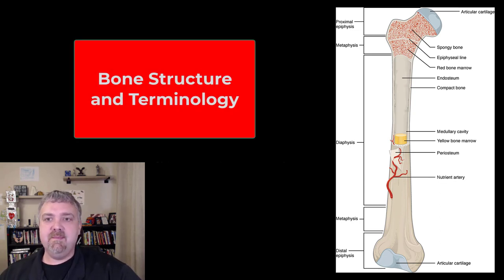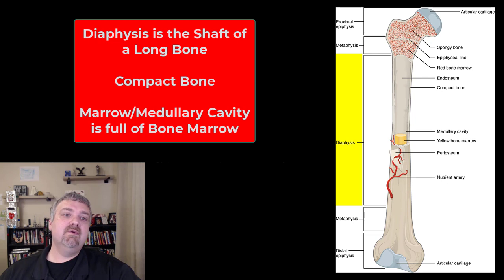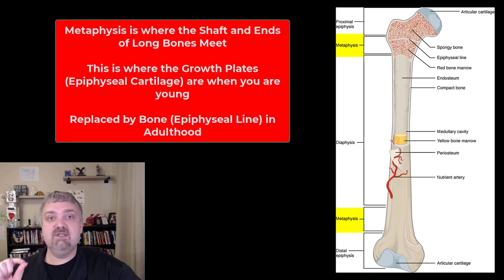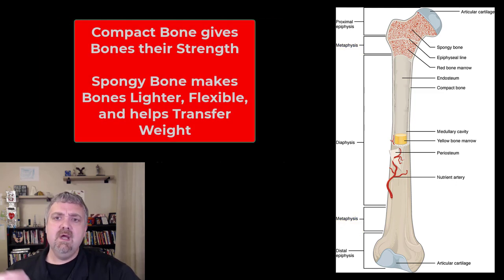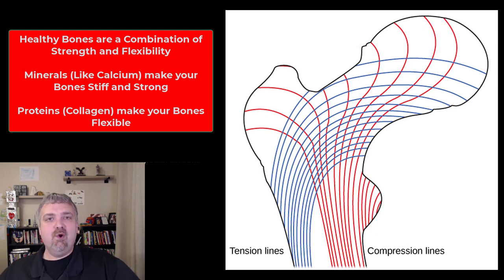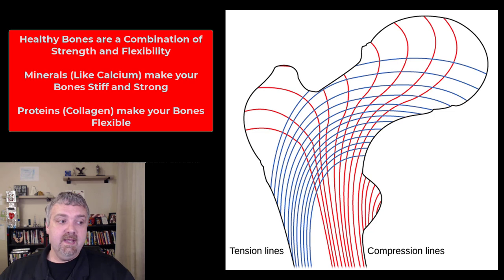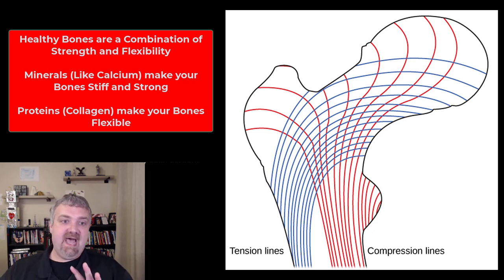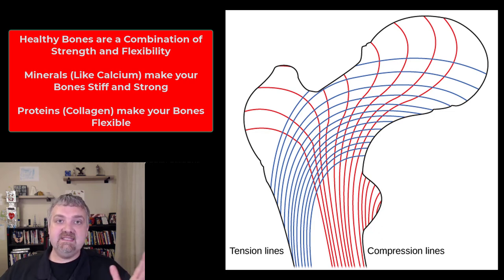Bone Structure and Terminology: Anatomy and Physiology